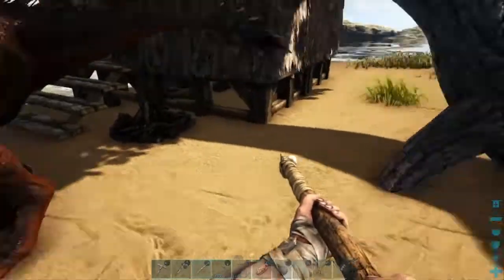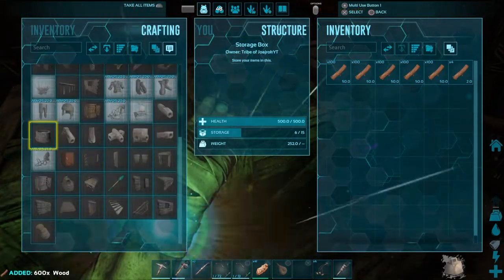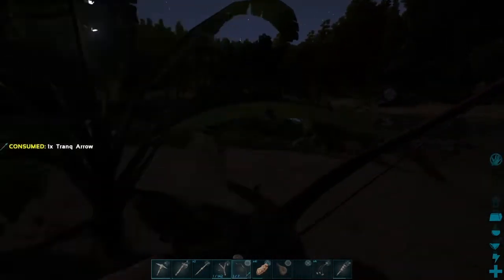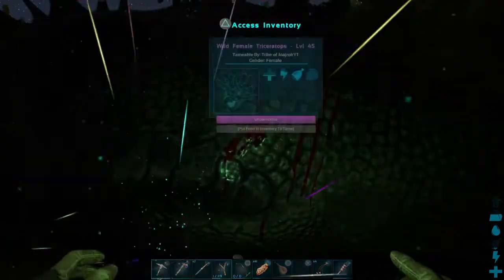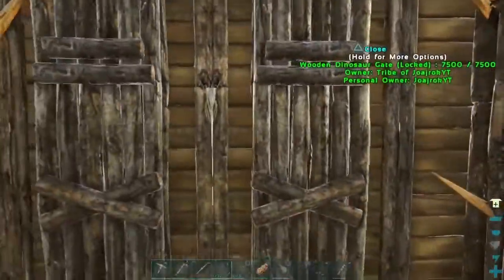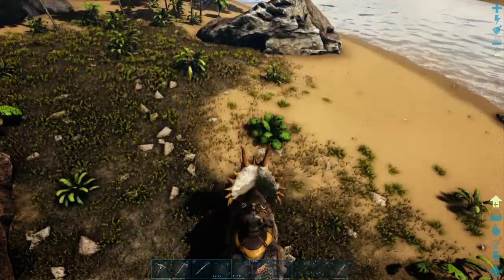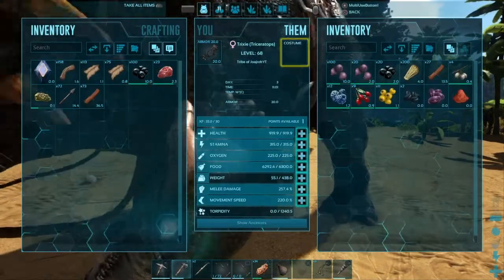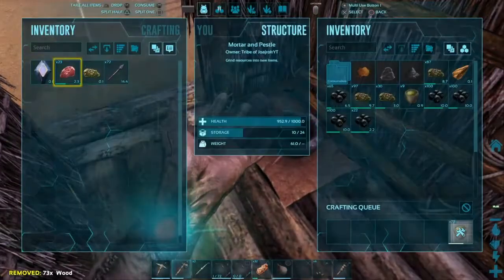ARK Survival Evolved - Building A Base Wall!! S1E4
In this video i collect resources and build a wall around the base.

Follow Instagram (at) Joajrokyt so you don't miss out on Youtube things.

Join The PlayStation 4 Community (at) Joajrok Army Community.

Use Support A Creator Code v2boz in the Fortnite item store, until i get my own.

Go Check My Bro v2boz's Channel: Watch v2boz with me on Twitch!